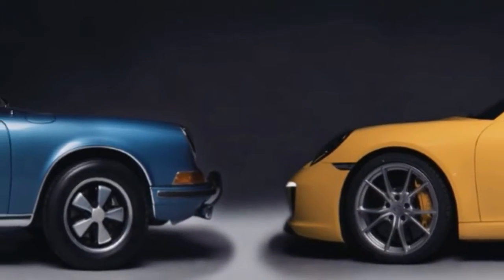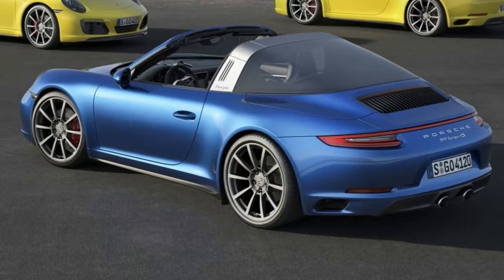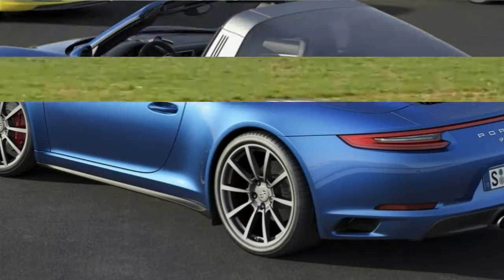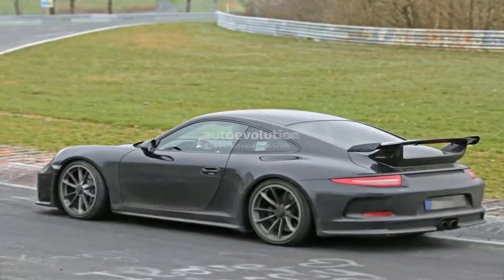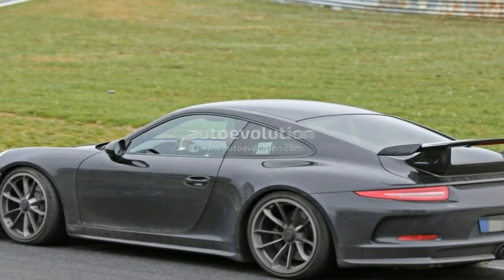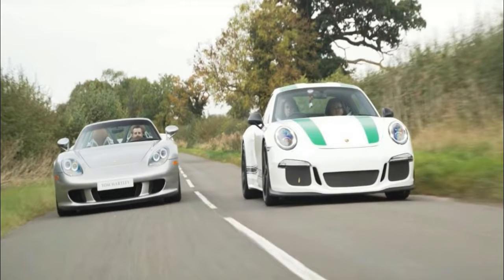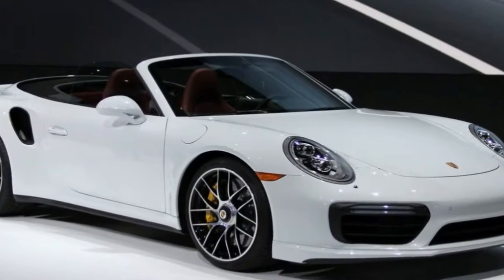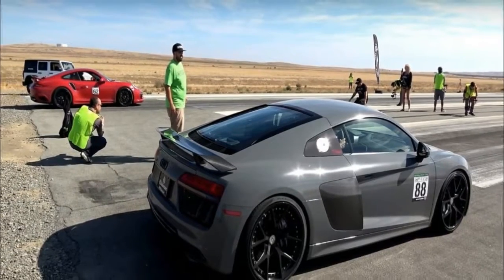Hot News !!! Porsche Evolution – Porsche 911 2017 vs Porsche 911 1970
Hot News !!! Porsche Evolution – Porsche 911 2017 vs  Porsche 911 1970 - Endlessly aware that its purist contingent takes a dim view of such landmark alterations, Porsche is pitching its powertrain revision less as a functional necessity (which it was) and more of a logical step in the brand’s endless pursuit of sporting perfection.

██████ GET DAILY UPDATES! NOW! ██████